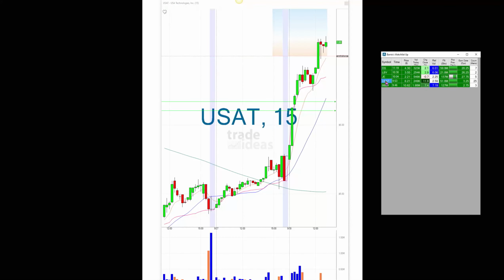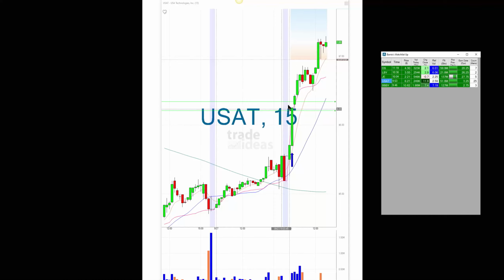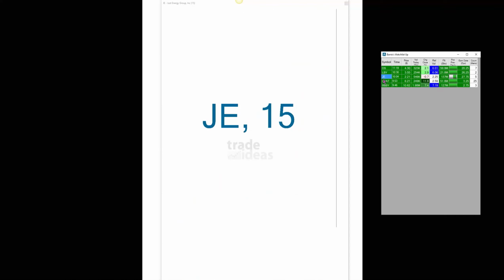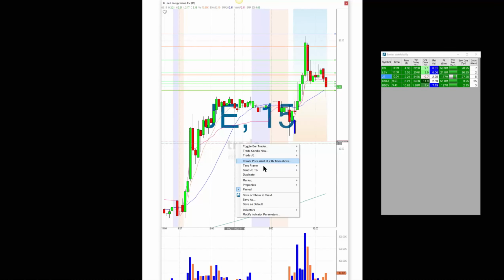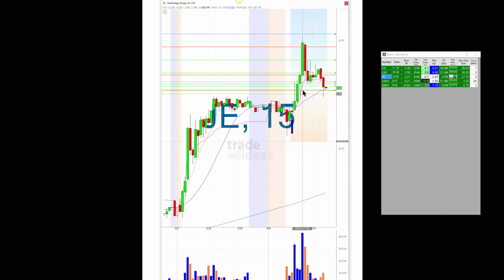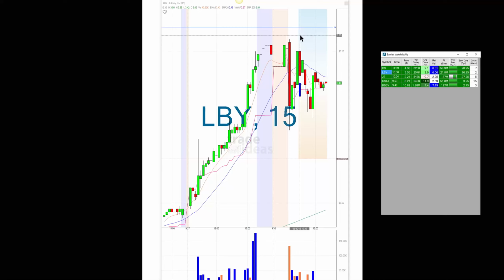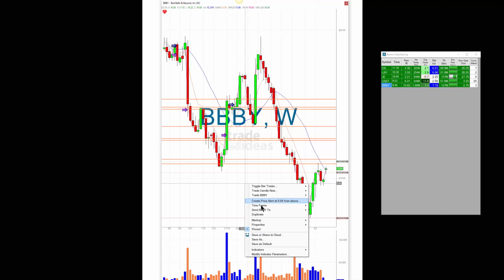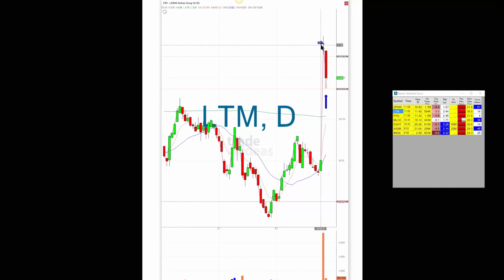Trade Ideas Live Trading Room Recap Monday September 30, 2019